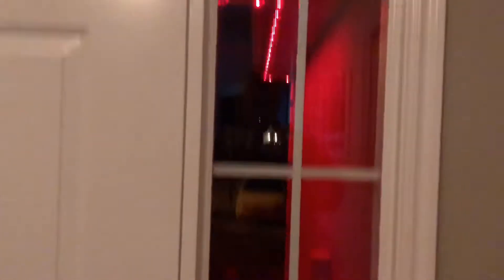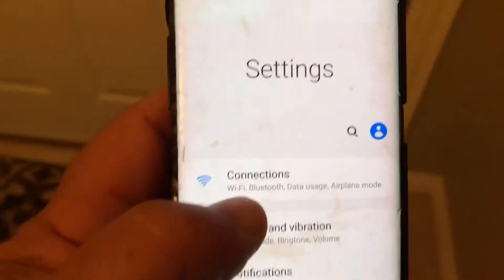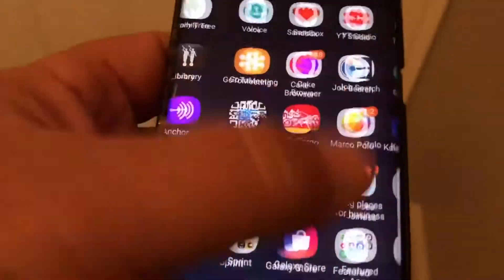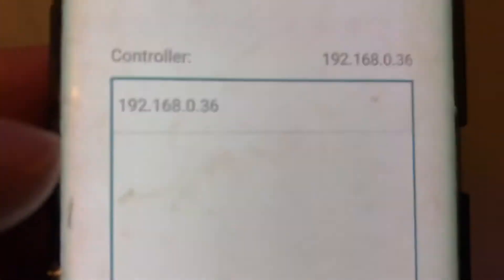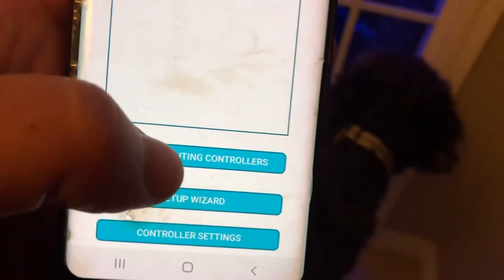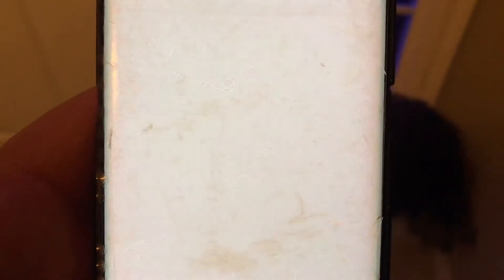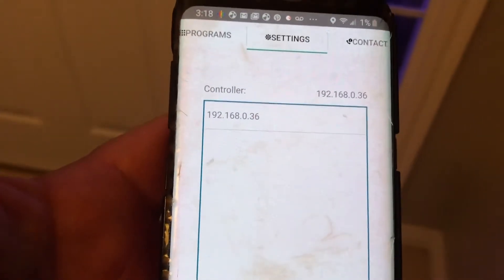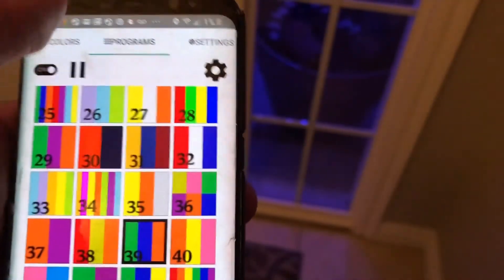Jellyfish Lighting - Simple steps to troubleshoot your network connection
Some simple steps to troubleshoot your network connection.

#1 - Are you connected to your WiFi network
#2 - Is your app connected to your jellyfish control box

TO CHECK YOUR PHONES WIFI CONNECTION
#1 - Go to settings on your phone
#2 - Go to connections
#3 - Make sure your WiFi is turned ON
#4 - Make sure you are connected to your home WiFi network.

TO CHECK YOUR PHONE'S CONNECTION TO THE CONTROL BOX
#1 - Open your jellyfish lighting app
#2 - Click in Settings
#3 - Click on Search Lighting Controllers
#4 - Click on the IP address that appears.
#5 - Go change your lights

MULTIPLE CONTROL BOXES
Note: if you have more than one control box, this is how you switch between control boxes.  Click one one IP address, change the settings.   Then go click on the other IP address and set the other one.

NO IP ADDRESS APPEARS
Note: if no IP address appears there could be a few reasons.
#1 - Is your control box plugged in and turned on?
#2 - Is the antenna still attached to the control box?
#3 - Is your router set to duel band?  The control box speaks in 2.4 GHz.  This can be fixed by making sure your router is set to duel band (2.4 and 5 GHz) or by adding a signal extender.
#4 - Is the proximity between the control box and your router too far?  Too many walls in between them?  This can be fixed by adding a signal extender or hard-wire the control box to your router with an CAT cable.

Most of these issues should be discovered during initial set up but can also happen if you modify your home network, router, WiFi network, change your password, etc.